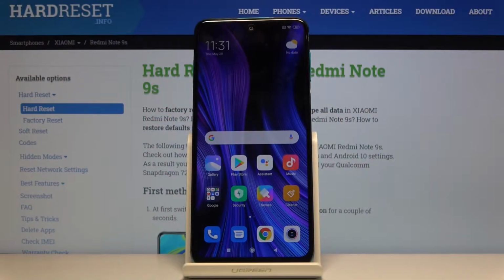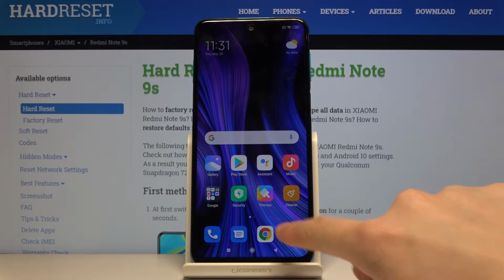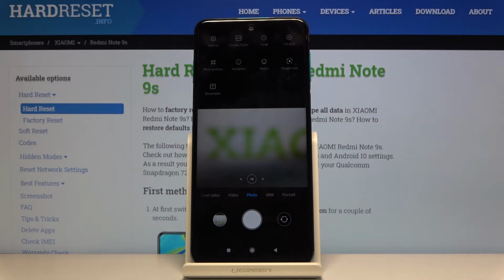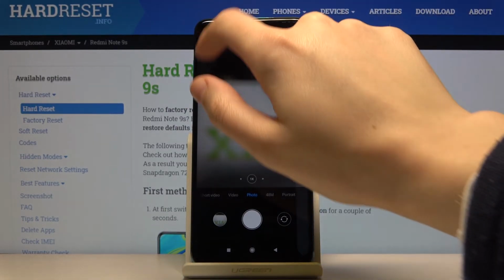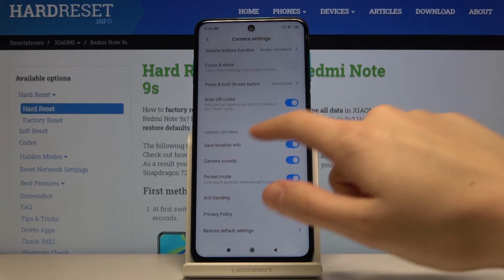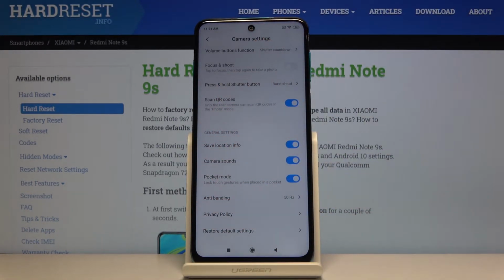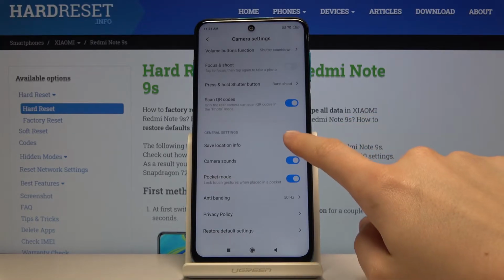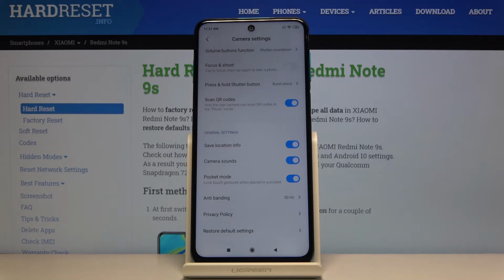How to Enable Camera Location Tags in XIAOMI Redmi Note 9s – Add Tags to Photos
If you allow the camera in XIAOMI Redmi Note 9s to access your location, then you can add location tags to the photos. The photo tagging feature is very useful as you won't have to remember exactly where the photo was taken. Are you interested? Perfectly! Let's get started!